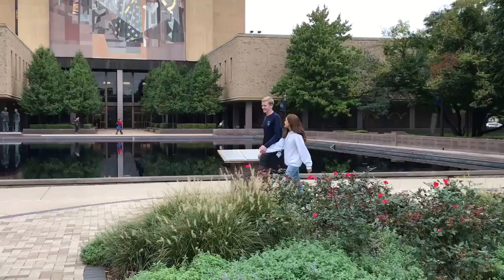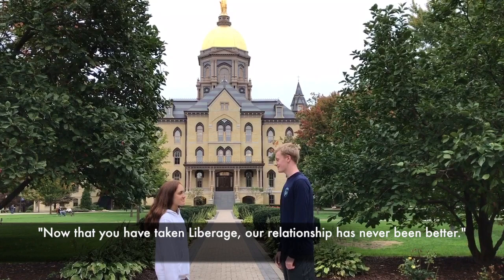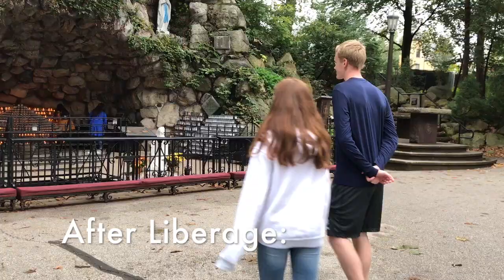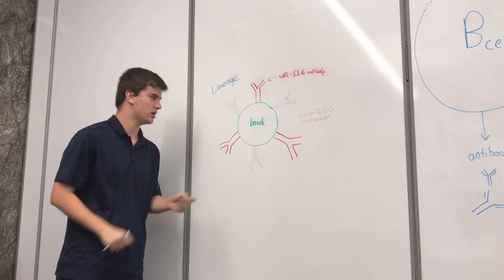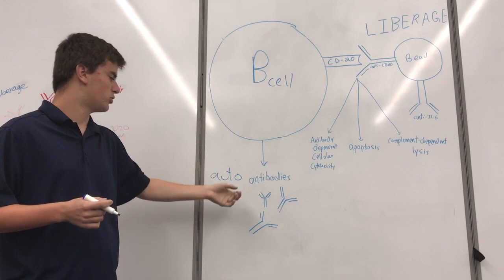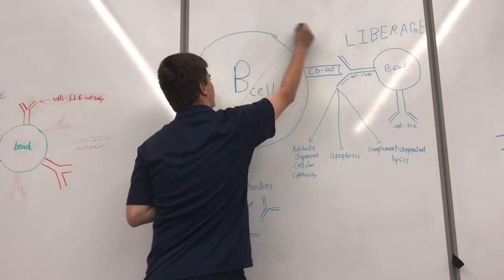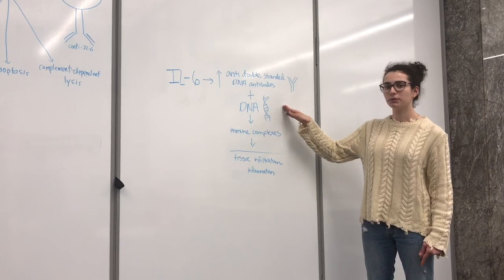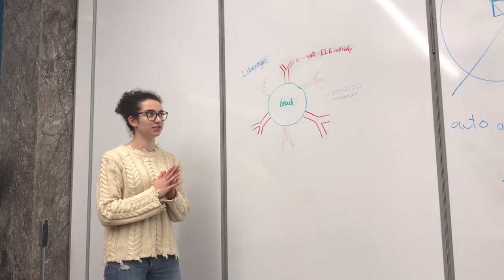ND Bio Drug Commercial-10/18